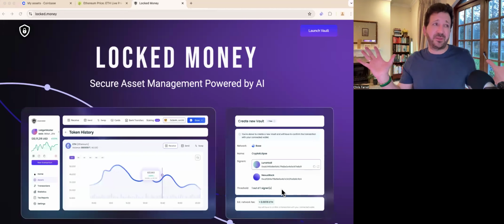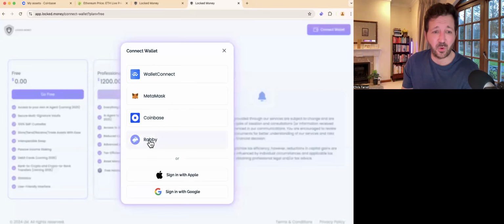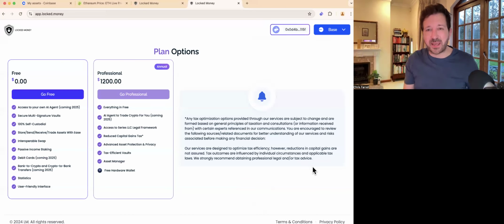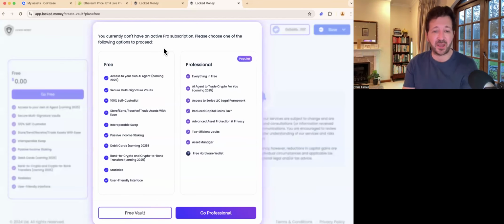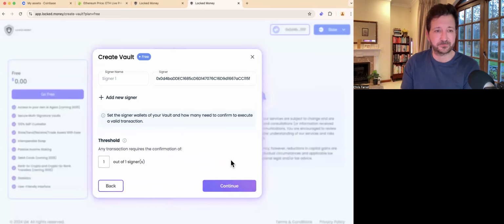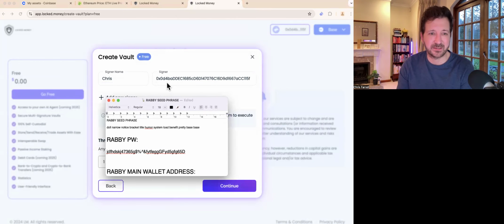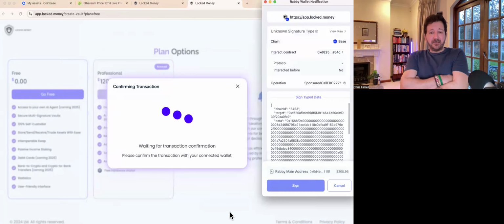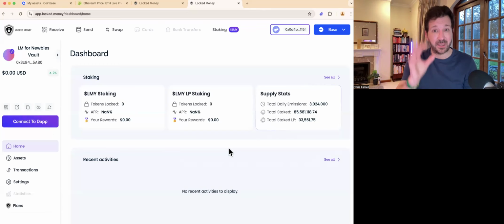First look at Locked Money & Creating a VAULT [Video 13 of 25]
Welcome to Locked Money for Newbies!

What is Locked Money?

Locked Money is an easy-to-use, safe and secure, Digital Asset Management Platform -- powered by AI.

Users can store, manage, and protect their digital assets, all in one place.

It’s a self-custodial, multi-signatory, tax-efficient platform designed specifically for crypto investors, be that a newbie or more advanced trader.

In this Locked Money for Newbies course, there are TWO simple goals:

1:  To help you understand WHAT Locked Money is

2: To show you how you can MAKE MONEY with Locked Money